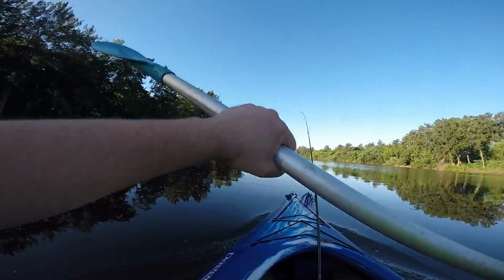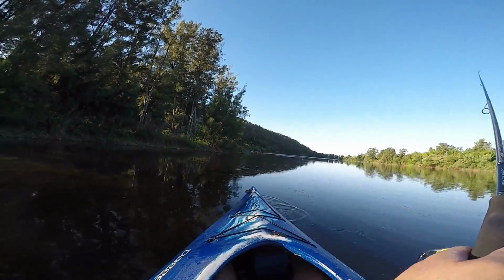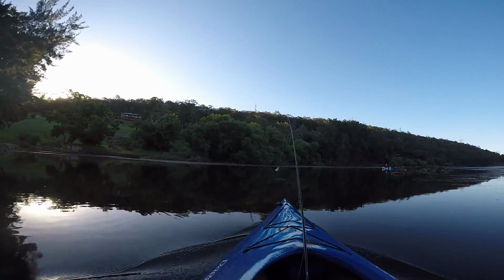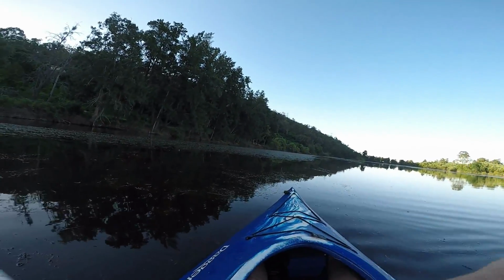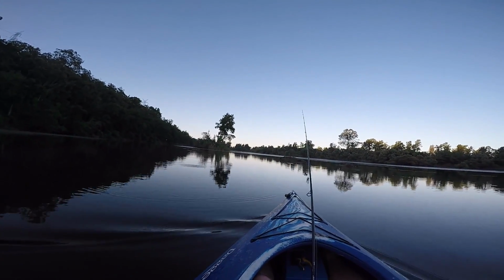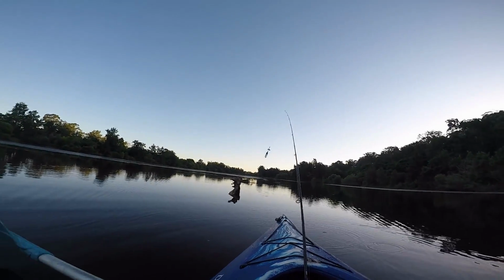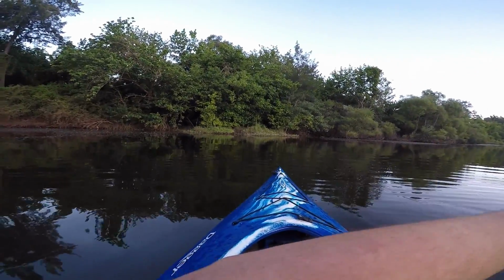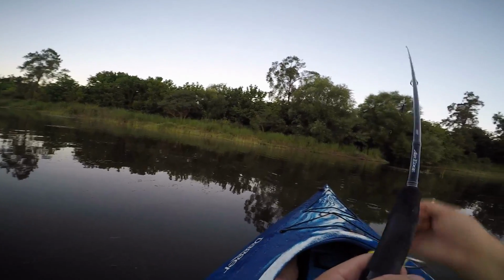FISHING NEPEAN RIVER THE CANOE GETS SLAMMED BY A BASS CHASING A BUZZ BAIT LURE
We Fish the Nepean River in a canoe flicking Buzz Bait Lures & the canoe gets slammed by a Bass chasing the lure this part of the river is situated near Penrith at the foot of the Blue Mountain this river is feed water from Warragamba Dam,Cataract Dam,Avon Dam,Cordeaux Dam,Avon Dam & Nepean Dam.Fish Found in this River are Australian Bass,Freshwater Catfish,(Bully mullet)Sea mullet,Freshwater Mullet,Herring & European Carp also found after Flooding is Rainbow Trout & Brown trout that come out of Warragamba Dam which is feed by the Cox River which is well know for it's Trout.This river is a great place for beginner fisherman to enjoy fishing.